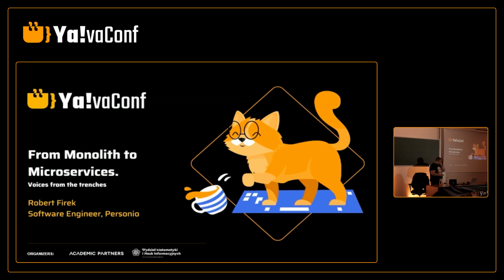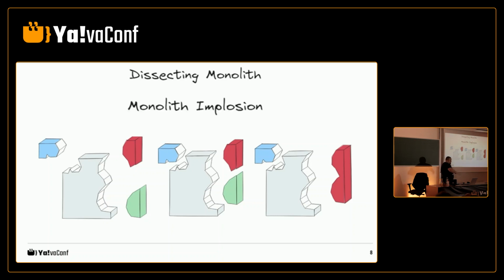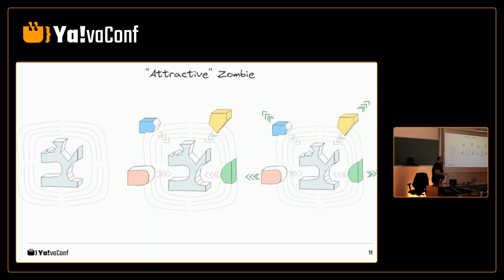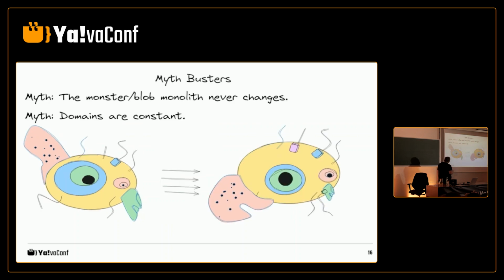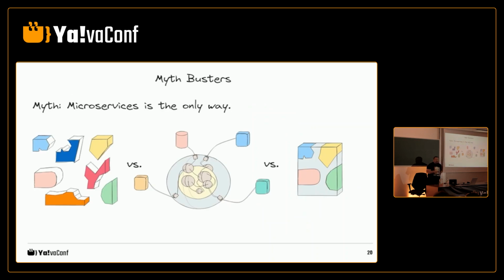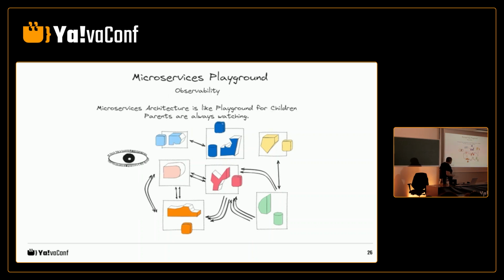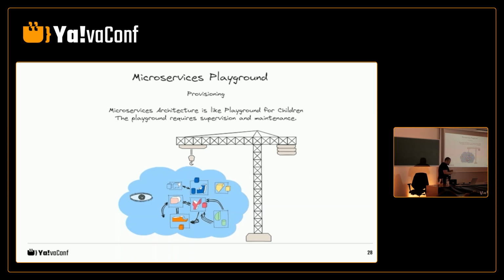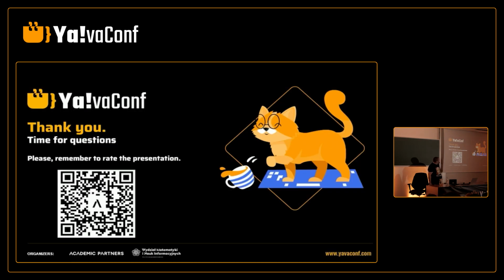Robert Firek - From Monolith to Microservices. Voices from the trenches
🔸From Monolith to Microservices. Voices from the trenches.
🔸Robert Firek
The microservices architecture became very popular and many companies adapted or trying to adapt it in their organisation.
This process many times have some hidden challenges and hurdles. My goal is to share my experiences with this kind of architecture. I hope that after my presentation teams will be more conscious of consequences, pros and cons and challenges awaiting on the process of transformation from the monolith to microservices.